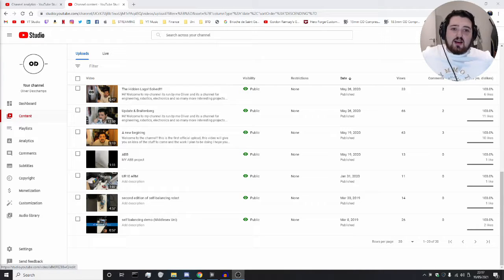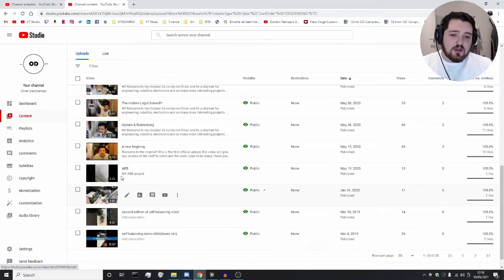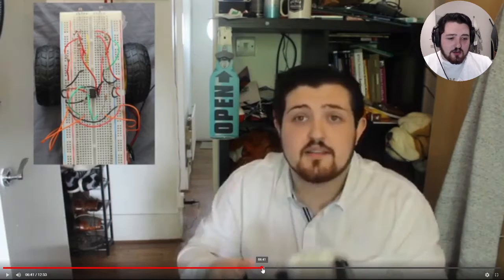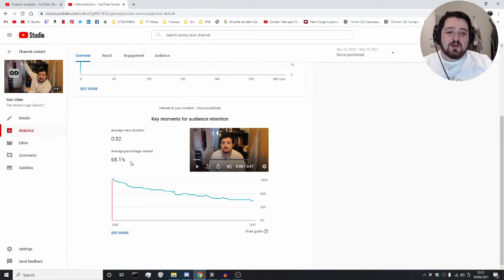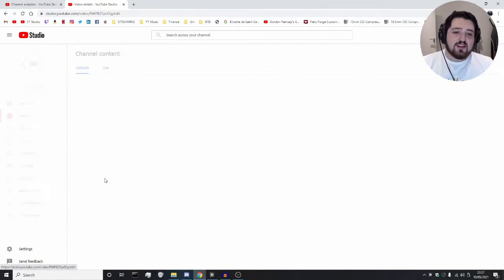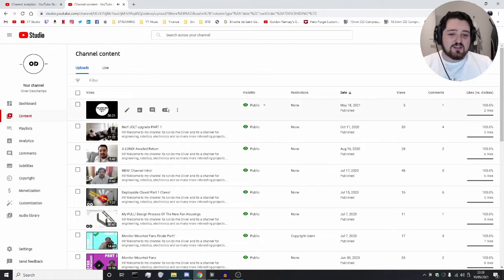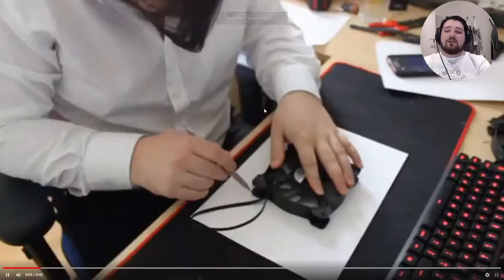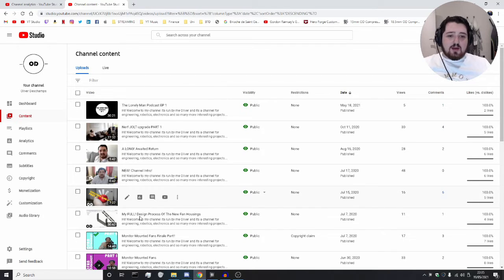1 Year of me! Kind of...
SOCIAL
EQUIPMENT
Ender 3 PRO (3D PRINTER)

Try Prime
30 Day Prime Video
Amazon Fresh